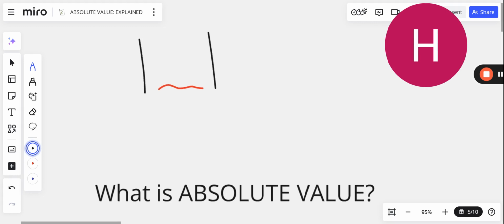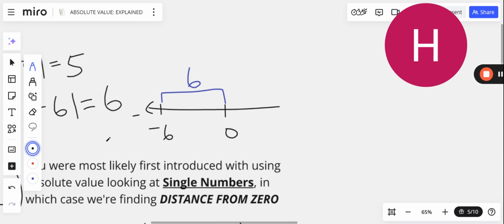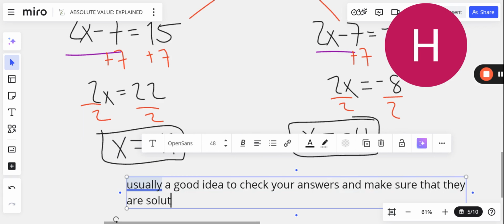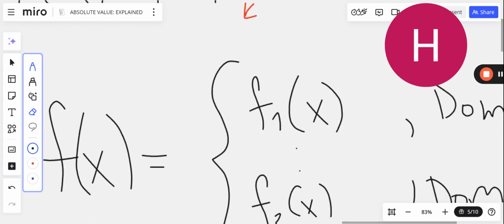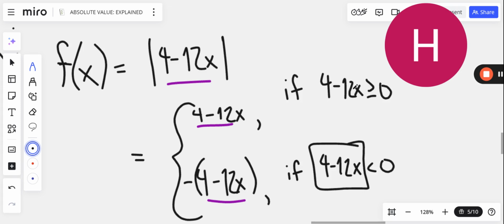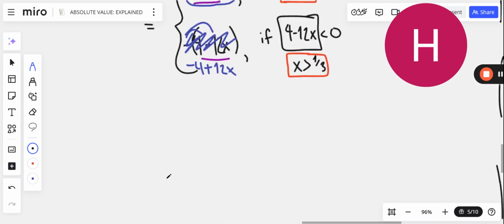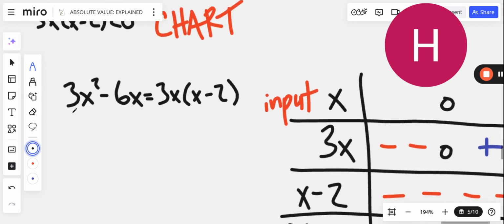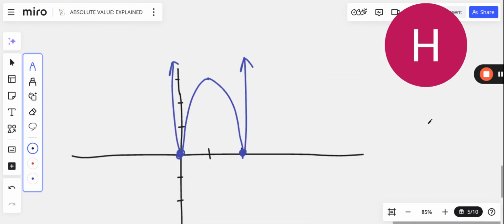Math Concepts: YOU'RE OVERCOMPLICATING Absolute Value 📏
In this "Math Concepts" video, we look closely at the Absolute Value so that you can finally get a handle on what it's all about. Whether you're in an early stage of Algebra or Algebra 2, or if you're trying to get prepped for Calculus so you don't get absolutely BLASTED, understanding Absolute Value will have a really significant benefit for you. We start off very basic, with a reminder of how we use Absolute Value with simple numbers first, and then I will start to get a bit more nuanced. This simple definition allows us to proceed with the understanding that the Absolute Value, therefore, literally cannot be negative. We will then move on to examples that you have likely seen already which involve Absolute Value to remind you of how some of the mechanics work, as in the case of solving an Absolute Value equation. Things get a bit more complicated now that we are involving "x" or some variable, so then it becomes incredibly useful to establish the Absolute Value function as a PIECEWISE function. There is a general process for how to express any Absolute Value function as having 2 or more pieces, which I'll walk you through here. Lastly, we will explore a couple of specific examples to reinforce how exactly this process works. Pay close attention to this one, and focus on the basic definition of what Absolute Value is: I'm not kidding when I say that this simple understanding of Absolute Value has served me well throughout all of my math career, and I can confidently say that you will never have to "update" or "reimagine" your understanding once you have established it so simply as this in your mind.

Something to Keep in Mind Here
- At its core, the Absolute Value represents a length/distance between two points/values. Even when we find the absolute value of a single number, we need to understand this as the distance between a number is zero.

- When we are constructing a piece wise function from Absolute Value, notice that the domains don't always appear immediately as a restriction on "x," there is usually an expression that goes along with it. From here though, you can easily just solve for x and have domains for each of your pieces which are clearer restrictions solely on x

- If you haven't already seen my video on Domain, this is a great chance for you to familiarize yourself. Check it out

Chapters
0:00 Let's get crackin' I'm excited
1:20 1) The DEFINITION of Absolute Value
2:30 Distances are NEVER negative!
3:47 2) Recap of where you may have seen Absolute Value in the past
6:50 Solving Absolute Value equation
9:52 3) Absolute Value function as a PIECEWISE Function
12:15 ASK YOURSELF THIS
14:00 General Process for writing Absolute Value function as a Piecewise Function
16:15 3) Extension: Example 1 Linear Expression
22:10 3) Extension: Example 2 Quadratic Expression